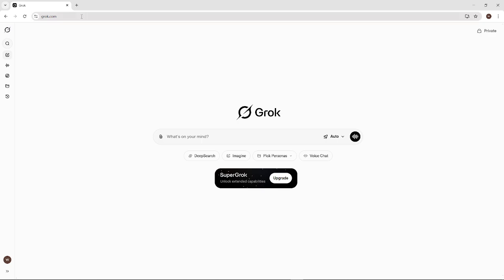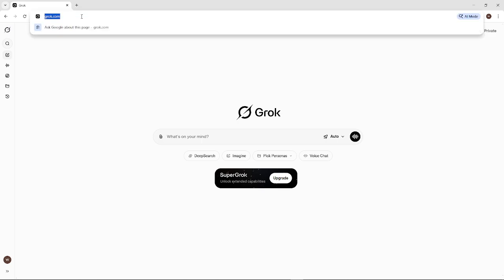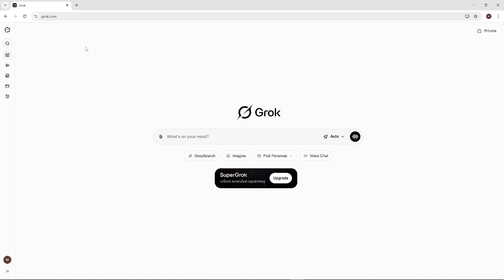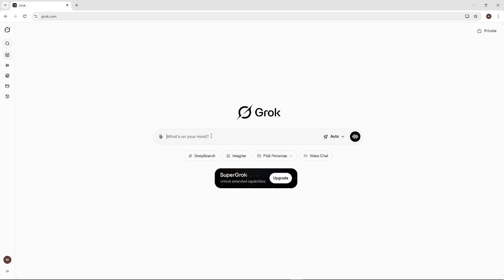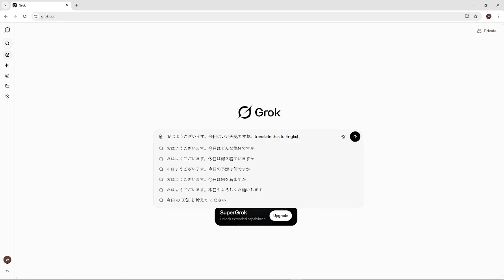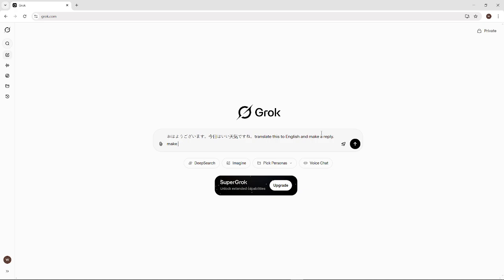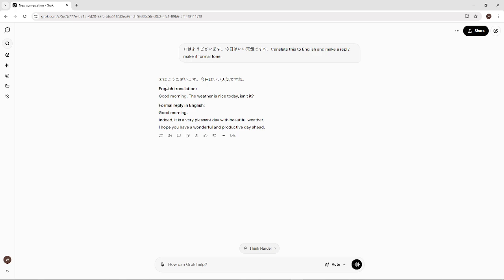How To Translate Languages With Grok AI [Easy Setup]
In this easy setup guide, you’ll learn how to use Grok to translate languages quickly and accurately. Whether you’re translating messages, documents, or social posts, Grok delivers fast, natural-sounding translations in seconds. This is perfect for travelers, international creators, and professionals working across multiple languages.

🔹 What You’ll Learn:
-How To Prompt Grok To Translate Text Between Any Two Languages Instantly
-How To Keep Tone And Meaning Consistent During Translation
-How To Translate Full Paragraphs Emails Or Long Documents Accurately
-How To Generate Simplified Or Formal Versions Of Translated Text
-How To Use Multilingual Prompts For Cross Language Conversations
-How To Correct Grammar And Improve Fluency Automatically
-How To Translate Social Media Content For Global Audiences Easily
-How To Save Frequently Used Translation Templates
-How To Avoid Common Machine Translation Mistakes

💡 Pro Tip: Add “make it sound natural for native speakers” to get smoother and more professional translations.

By the end, you’ll translate content faster and communicate confidently worldwide.